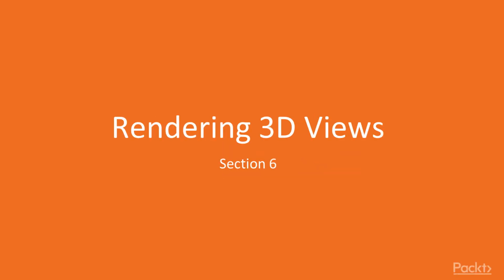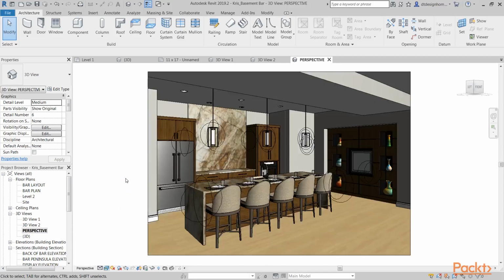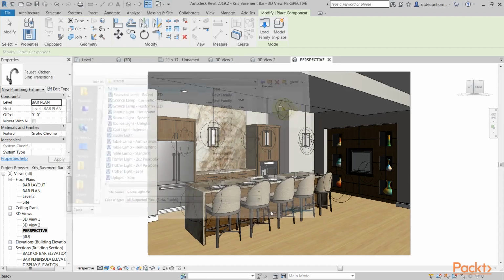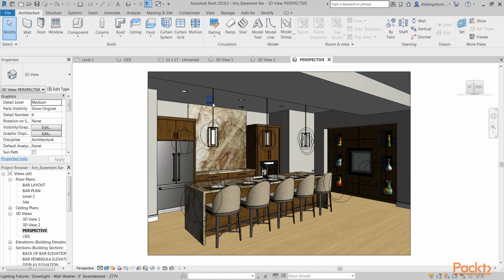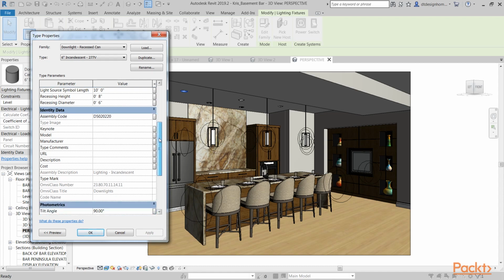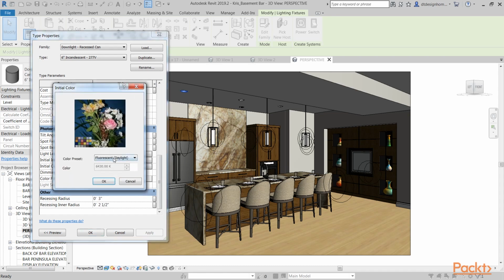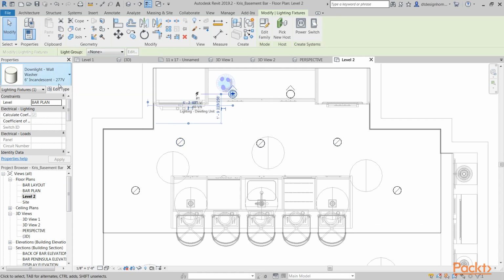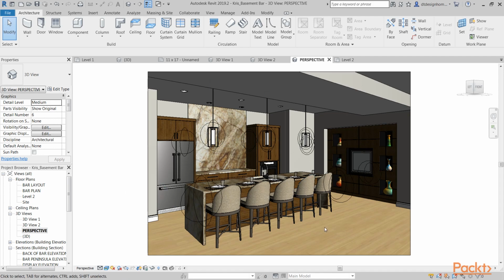Autodesk Revit in 4 Hours: Lighting|packtpub.com